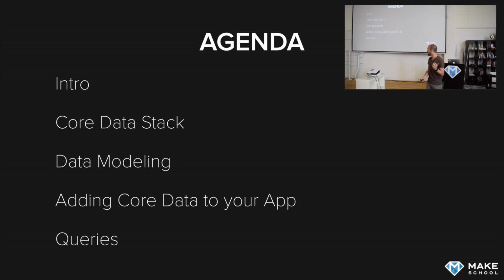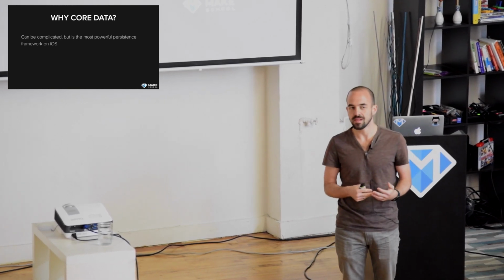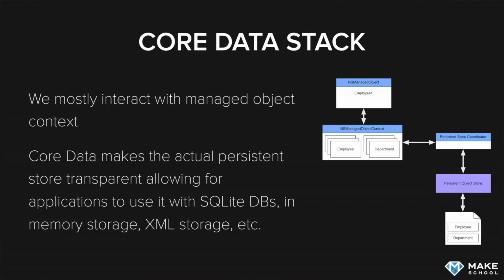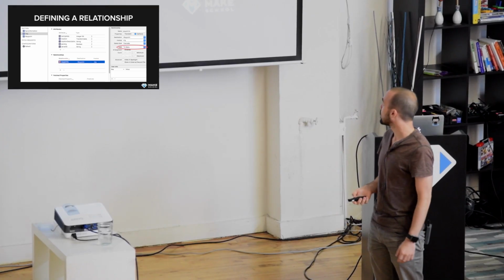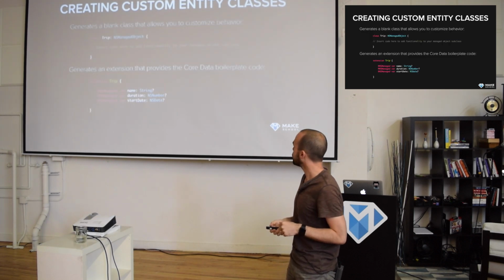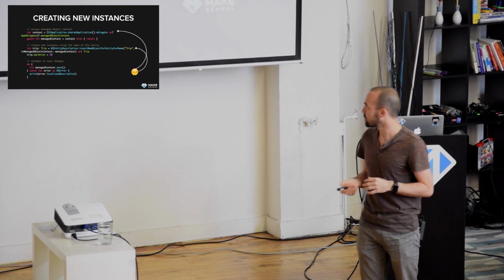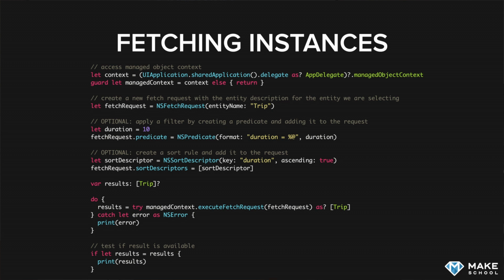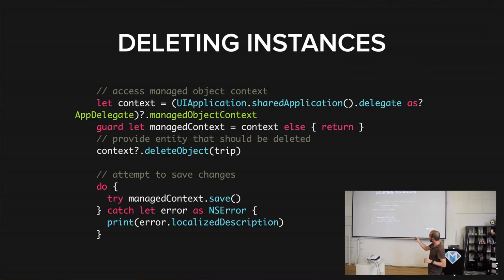Introduction to Core Data